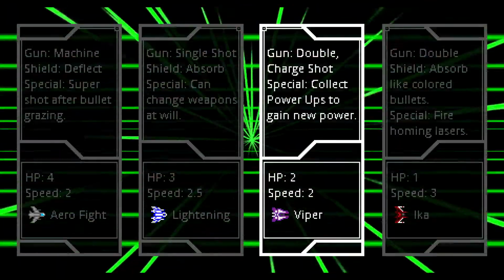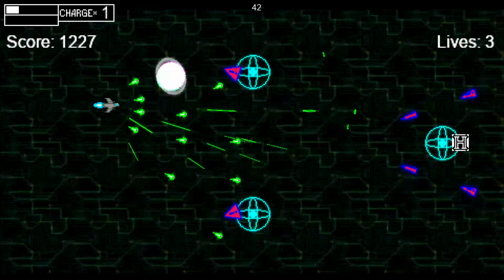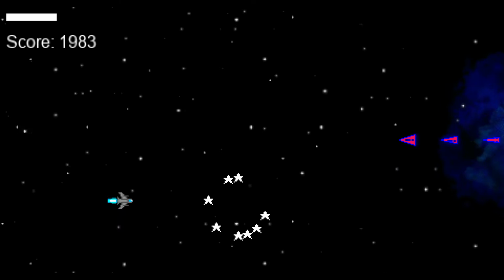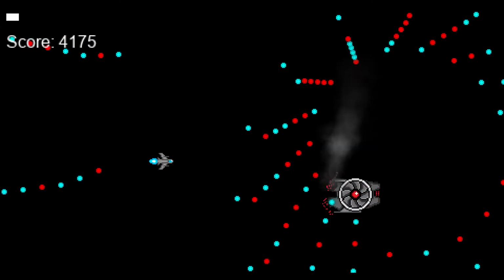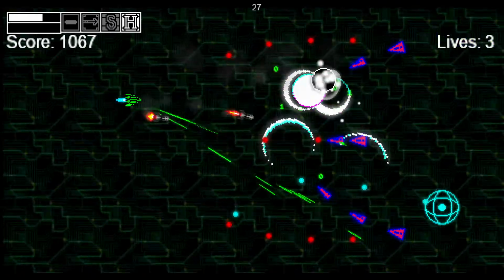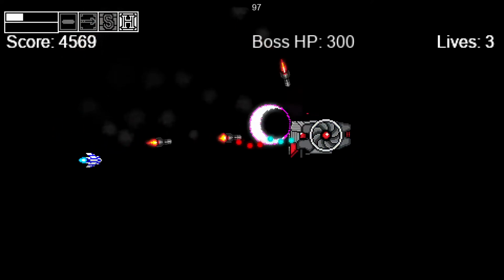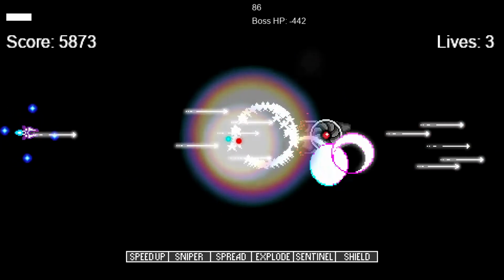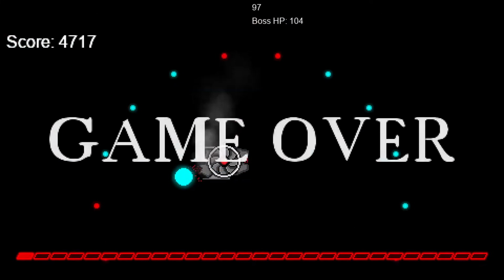Cyberspace Shoot'em Up Design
Hi there! Here is a video breakdown of one of my older games. It was pretty ambitious, and I learned a lot doing it. I hope you enjoy the insights!